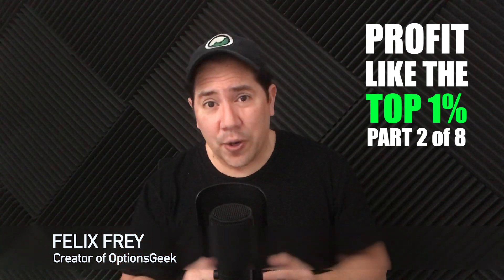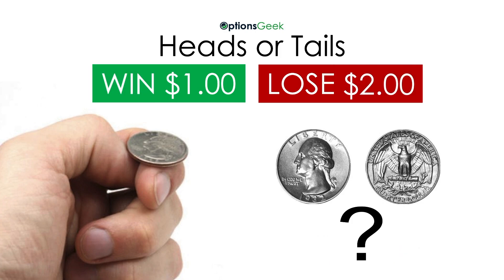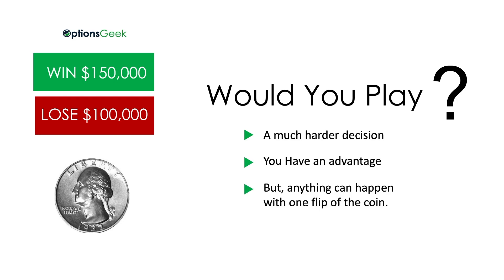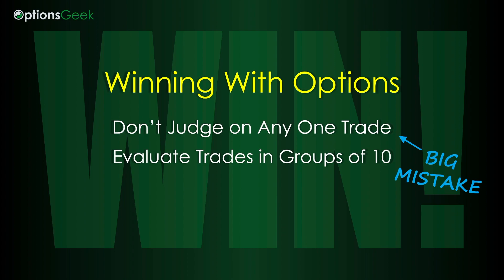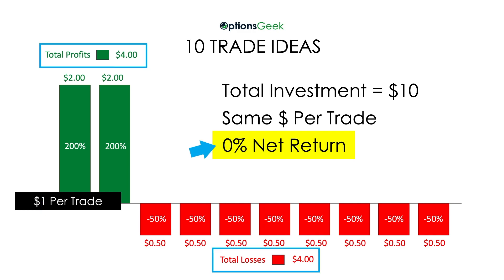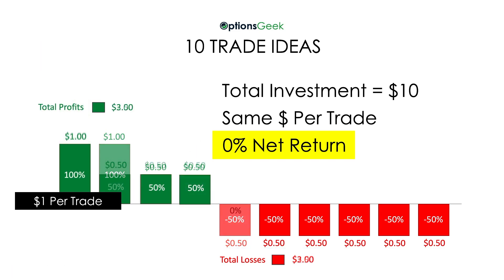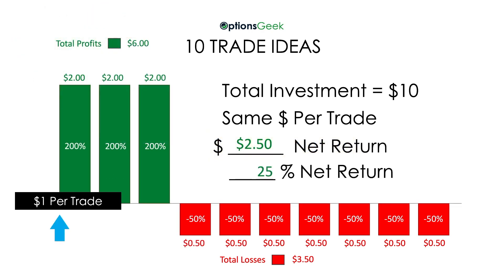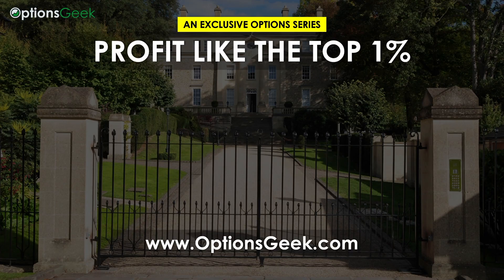he Biggest Mistake Options Buyers Make – And How Pros Avoid It (Part 2)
Options trading for beginners, options strategy, unusual options activity, how to trade options
In Part 2 of the Profit Like the Top 1 Percent series, Felix Frey explains the biggest mistake option buyers make and why this mistake keeps most retail traders from ever seeing consistent results. This lesson reframes options trading through the lens of probability, expected value, and long-term thinking — exactly how elite hedge funds evaluate risk when deciding whether to buy or sell options.

Felix demonstrates how buying options can work even with a low win rate, as long as traders understand the math behind leverage and asymmetric payoffs. By walking through concrete examples that mirror real hedge fund frameworks, you’ll see why one large win can offset several small losses, and how the top one percent prepare for these outsized moves. This episode also highlights how traders should think in sets of trades — not one-off bets — and why discipline with risk sizing is essential.

Most traders lose because they treat every trade like a lottery ticket rather than part of a repeatable statistical process. This video shows you how to flip that mindset and build an approach grounded in probability instead of emotion. If you’ve ever wondered how to finally break out of inconsistent results, this lesson gives you the mathematical foundation professionals rely on.

*What you will learn in this episode*
• Why you can win with a low win rate
• How expected value and mathematical edge work
• Why one big winner changes everything
• How hedge funds think about sizing and repetition
• Why buying options is a long-term probability game
• The mindset shift needed for consistent results